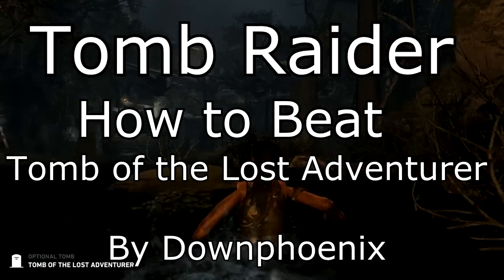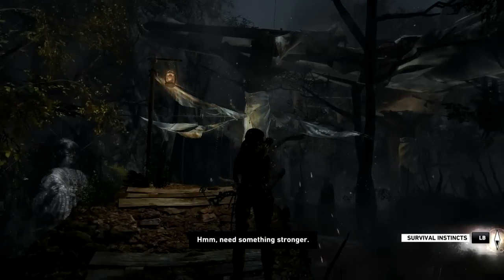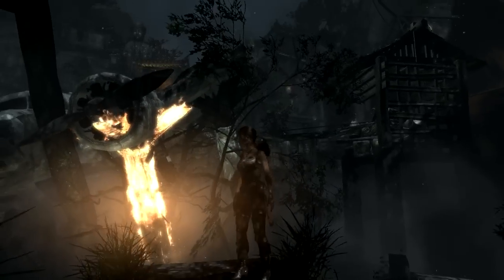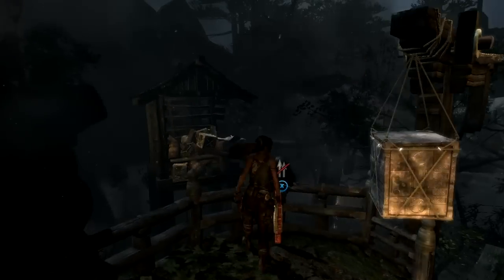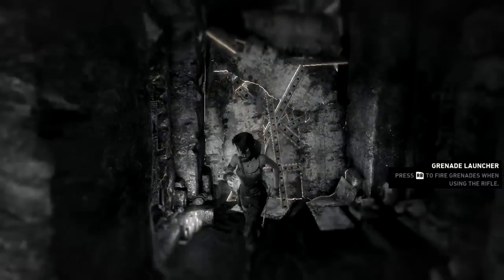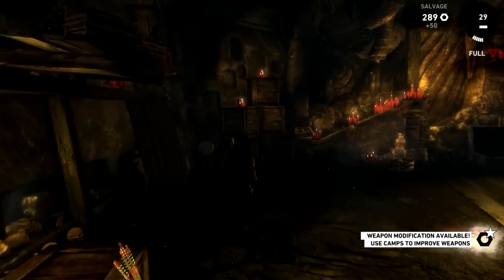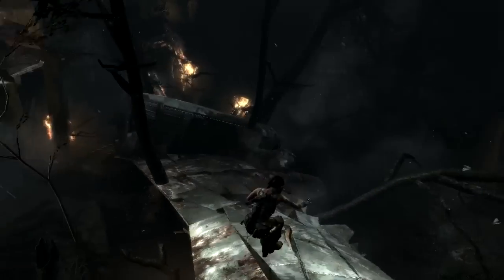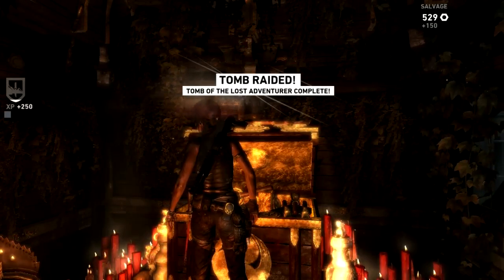Tomb Raider - Tomb of the Lost Adventurer Walkthrough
This Optional Tomb is located in the coastal forest area and is DLC only available for preorders or Survival edition currently. This Tomb is actually one of the most challenging and long ones in the game, so have your wits about you.